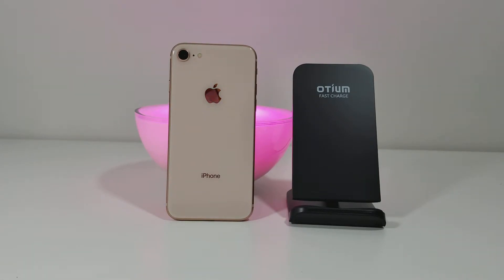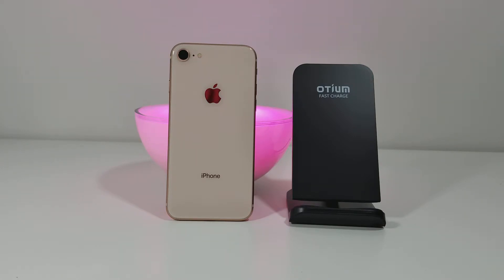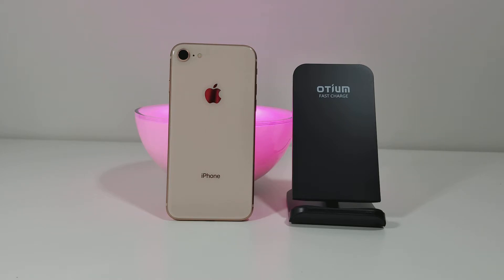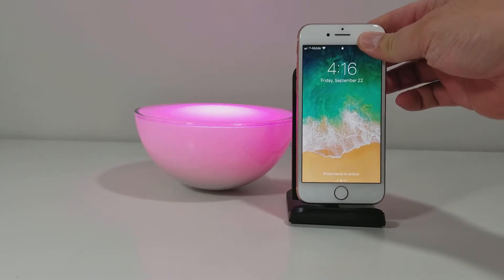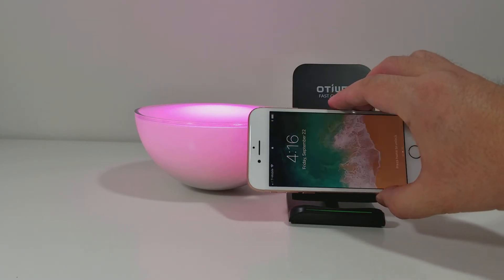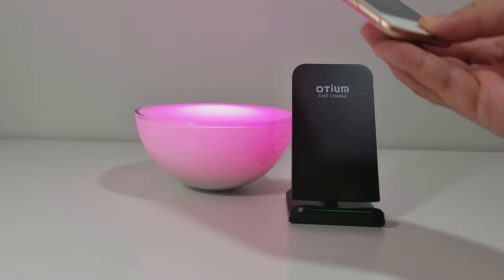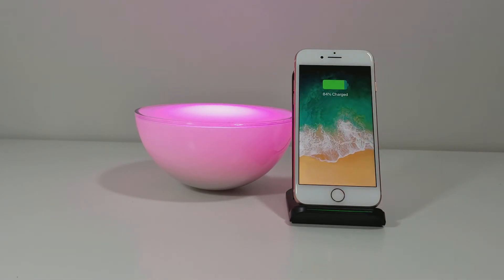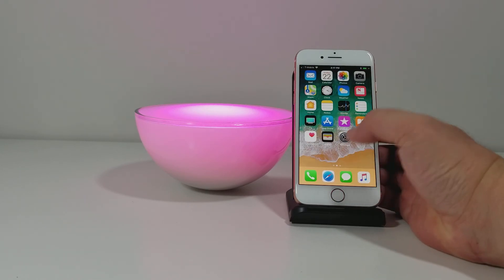iPhone 8 Wireless Charging | Does it work?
Hi, welcome to gdgtPRIME! Today I'm testing how the iPhone 8 works charges WIRELESSLY with a Qi wireless charging dock! Watch this video to find out how well wireless charging  works on the iPhone 8!

Amazon.com Link: iPhone 8 X Note 8 Wireless Charger, Otium Wireless Charging Stand Dock with 2 Coils Cell QI Wireless Charger Pad for Samsung Galaxy S8 Plus S8+ S8 S7 S7 Edge S6 Note 8 / 5 etc.- No AC Adapter
This video was filmed, edited, and uploaded from the Samsung Galaxy Note8!